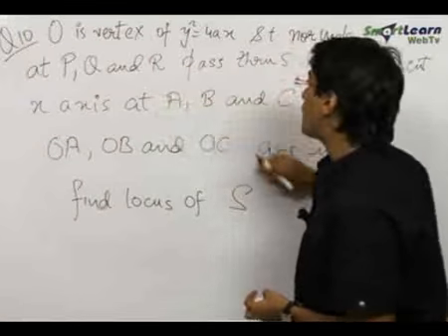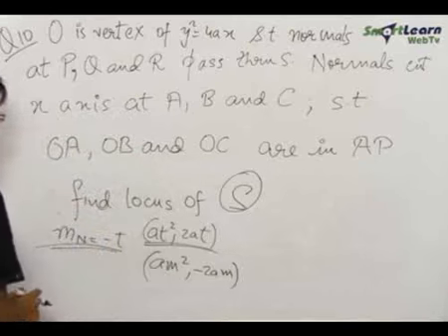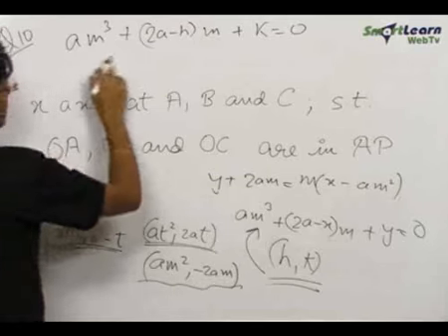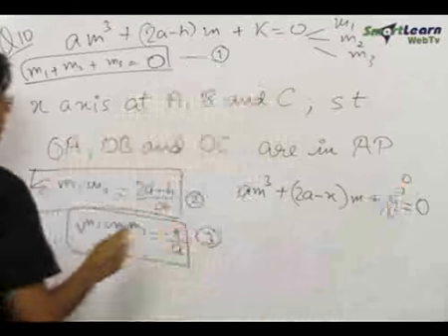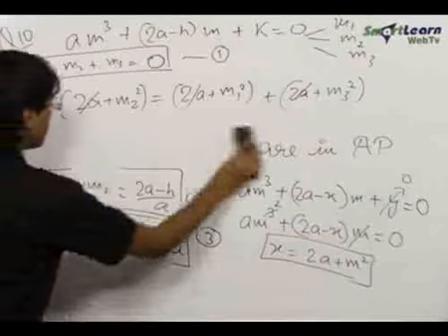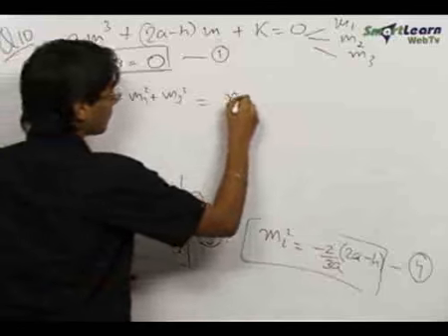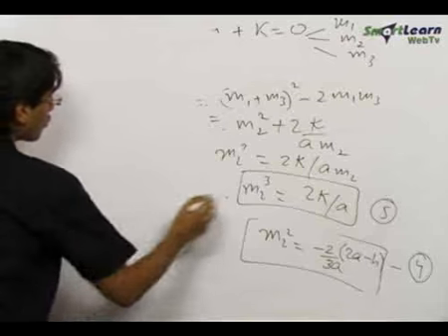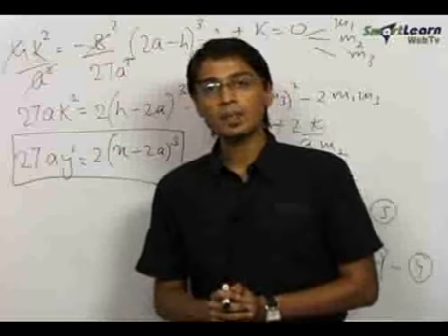IJ MAT 18 SB 10